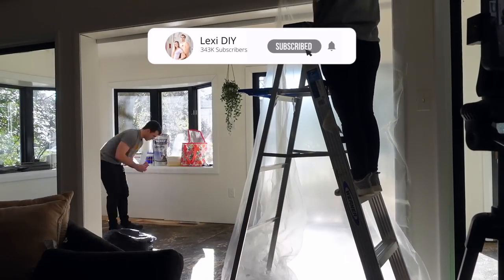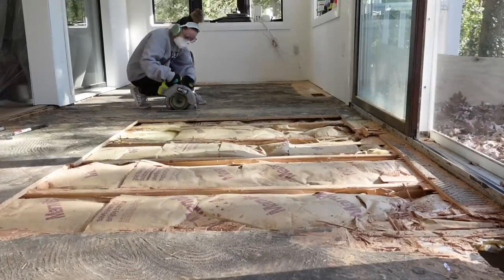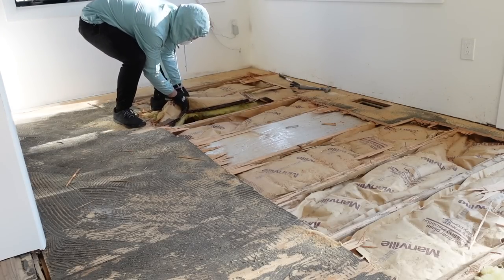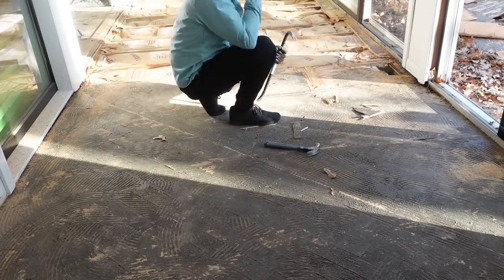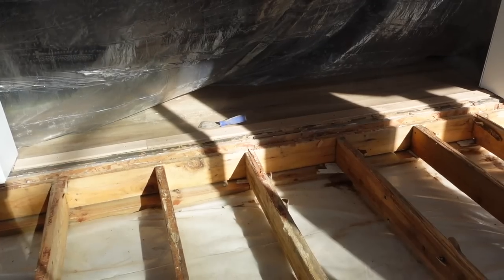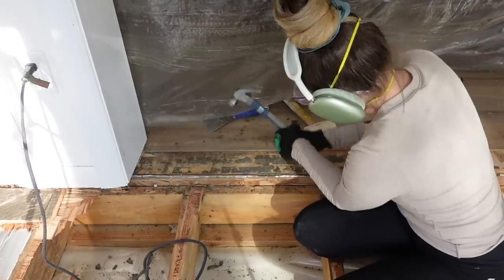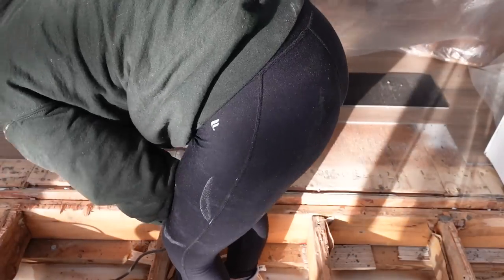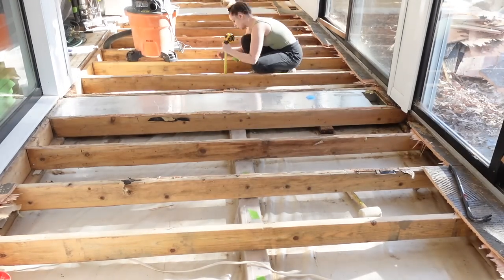HOT MESS LAKE HOUSE RENOVATION | SUNROOM SUBFLOOR DISASTER PART 1! | LEXI DIY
AMAZON LIVE: NEW LIVE STREAMS EVERY SATURDAY & MOST WEDNESDAYS!

XL ARCHED MIRROR
SHERPA THORW BLANKET
COZY KNIT THROW BLANKET
MARBLE CANDLE HOLDER
GREEN GLASS PUMPKIN CANDLE
SUNROOM BARREL CHAIRS
VELVET LIVING ROOM SOFA
CREAM THROW PILLOWS
WHITE LIVING ROOM CHAIRS
FAUX DASHEEN PLANT
POTTED FAUX OLIVE PLANT
ARTIFICIAL FICUS TREE
ARTIFICIAL 7’ OLIVE TREE
DINING ROOM CHANDELIER
SUN ROOM FANS
BLACK TRIPOD LAMP
SUN ROOM RUG
GREEN MARBLE TRAY
WHITE RIBBED VASE
STONEWEAR VASE
FACETED CERAMIC TAN VASE

CLEANING PRODUCTS
THE BEST PET STAIN REMOVER
CARPET CLEANER
THE BEST VACCUM EVER

SMALL KITCHEN APPLIANCES

SAGE CROCKPOT
AIR FRYER